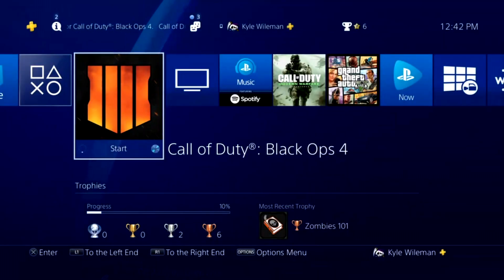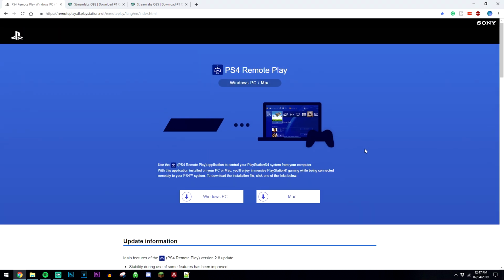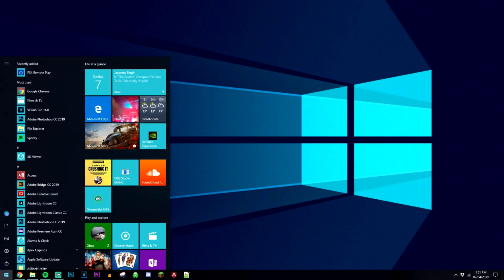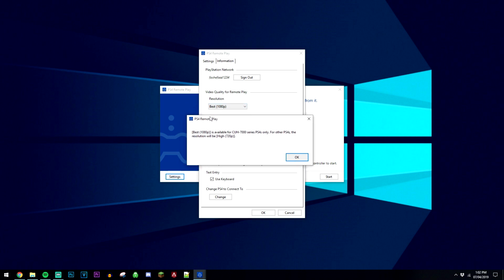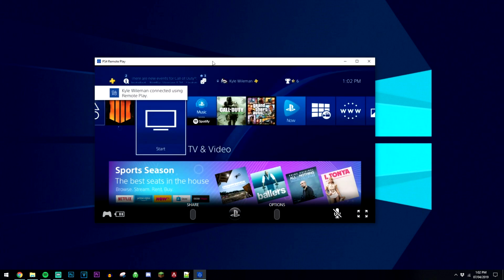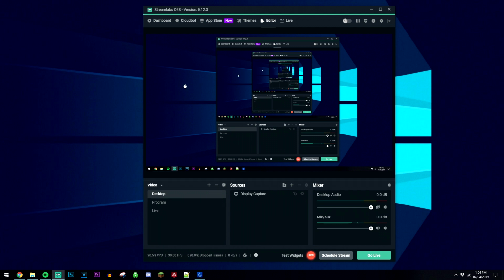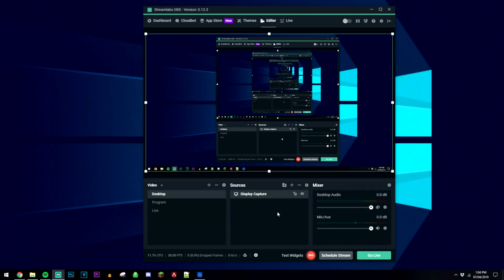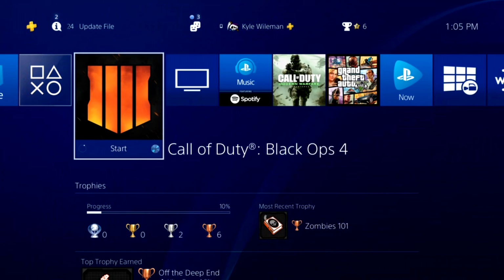How To: Record Your PS4 Gameplay For Free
Today, you will learn how you can Record Your PS4 Screen and Gameplay For Free on Your PC. This method can get you set up within a matter of Minutes and this does not require a Capture Card to Record Your PS4 Gameplay!

The PS4 has a built-in Gameplay Recorder but you can't transfer the Gameplay Footage to your PC easily. So Recording directly from your PC will be much more convenient and hassle Free when it comes to editing and uploading the Gameplay to YouTube.